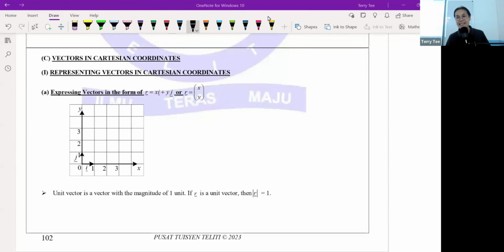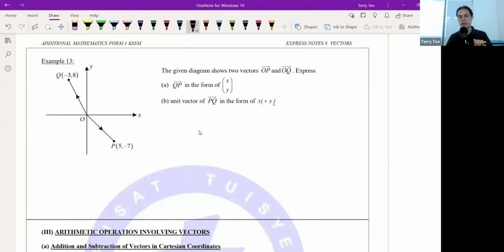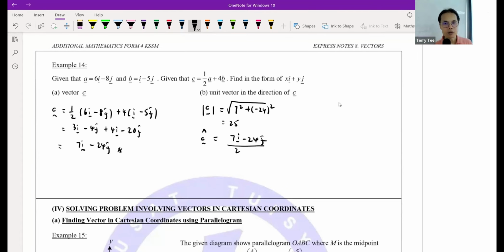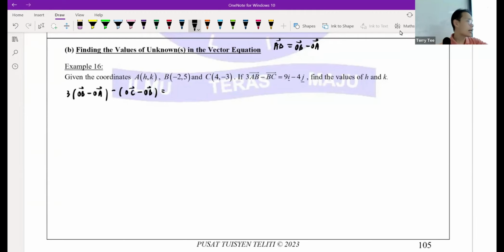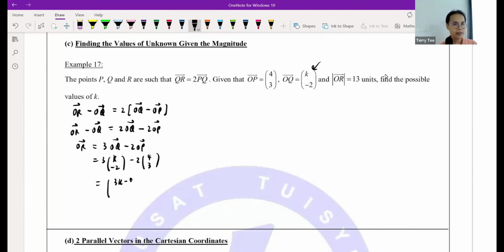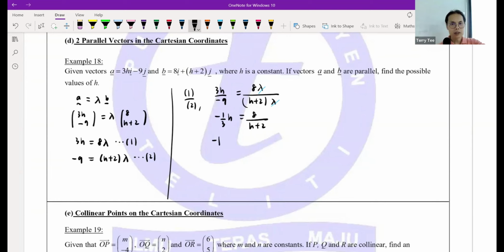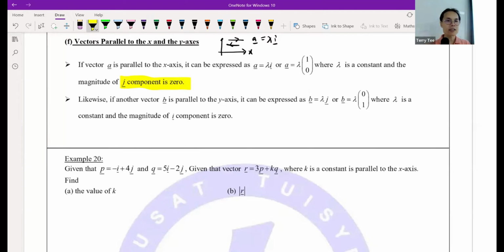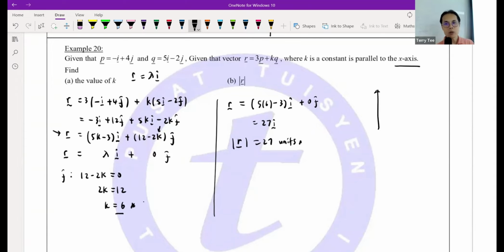Form 4 Add Maths Express Notes Chapter 8.3 - Vectors In Cartesian Coordinates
🚀 SPM Form 4 Additional Mathematics | Chapter 8.3 : Vectors In Cartesian Coordinates

This video breaks down Vectors In Cartesian Coordinates into clear, simple, and exam-focused steps so you can understand faster and score better in SPM 💯

• Key concepts of Addition and Vectors In Cartesian Coordinates

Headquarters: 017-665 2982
Damansara Jaya Branch: 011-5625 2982
Kota Kemuning Branch: 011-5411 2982

0:00 Introduction
0:23 Example 13
4:21 Example 14
6:05 Example 15
8:22 Example 16
10:31 Example 17
12:44 Example 18
14:43 Example 19
16:46 Example 20
20:10 Outro